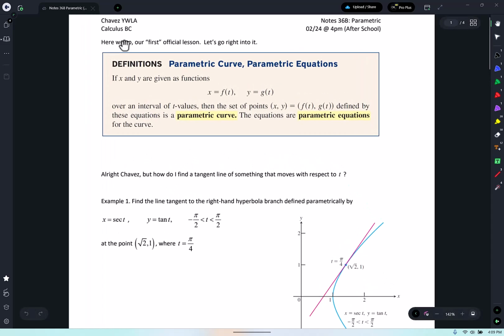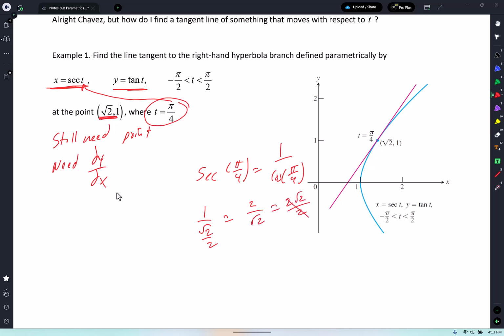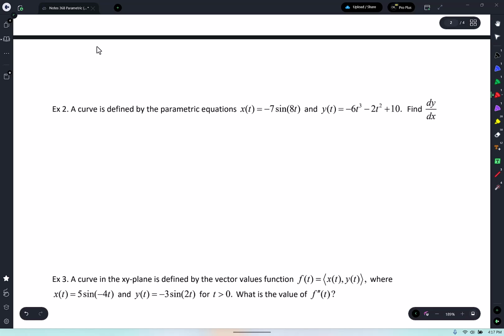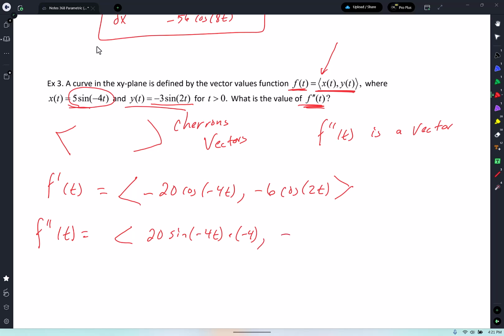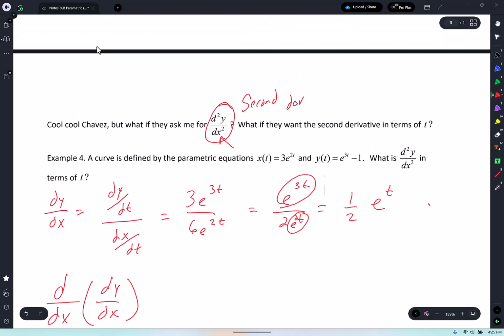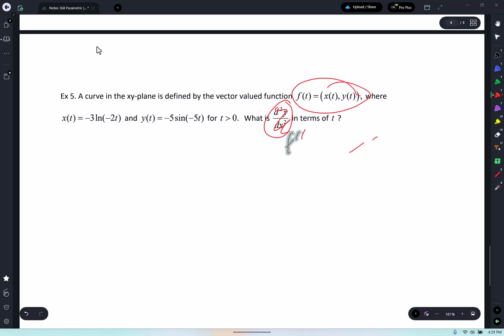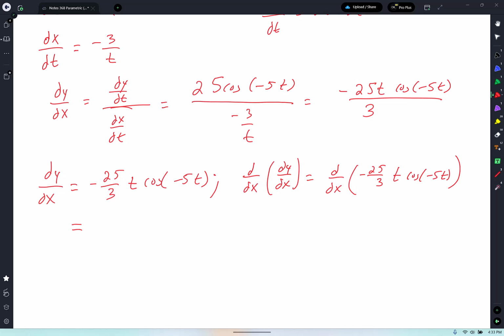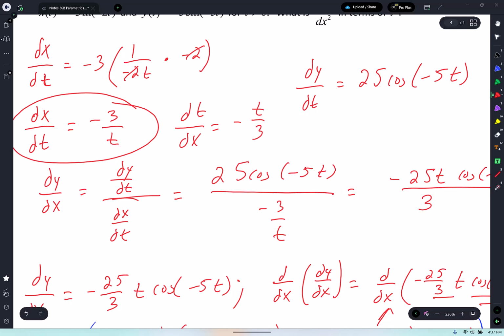Notes 36B Intro to Parametric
Notes 36B is Parametric Equations for my Calculus AB kids challenging the BC Exam, hence, we started covering BC topics for the first time on 02/24 after school. If we meet routinely, we should be fine. Let me know if we have issues with these specific notes. Thank you.